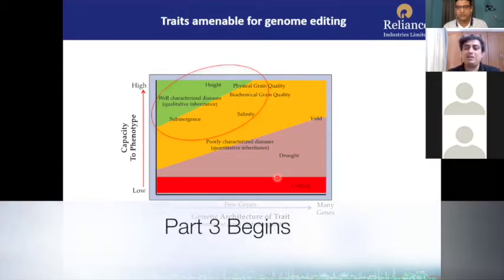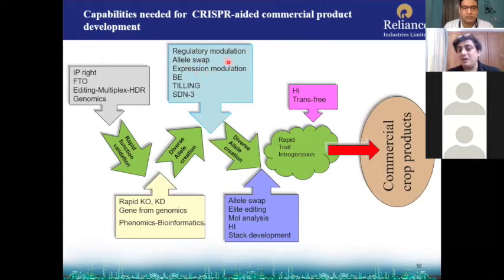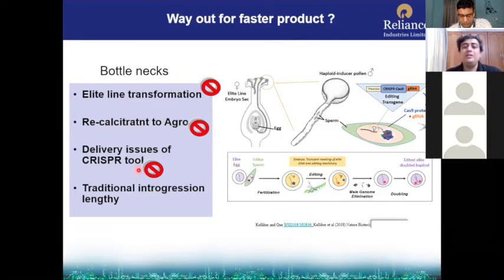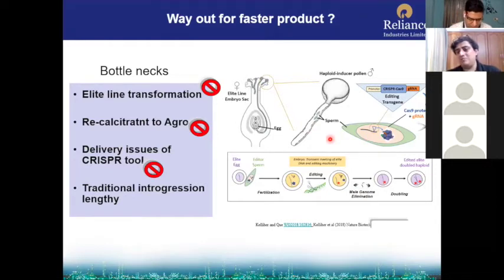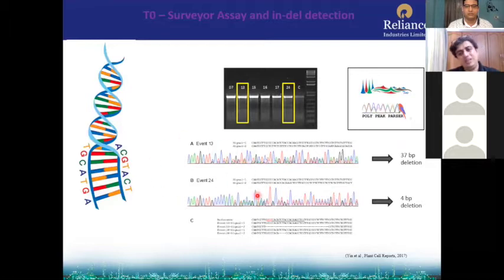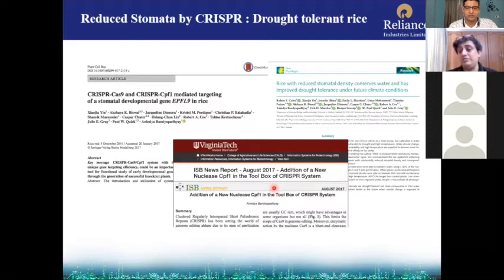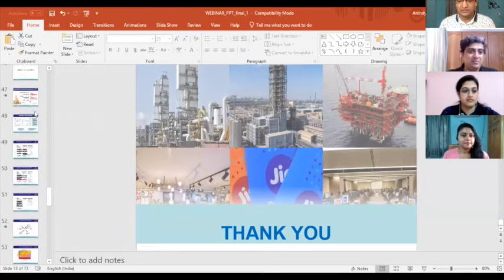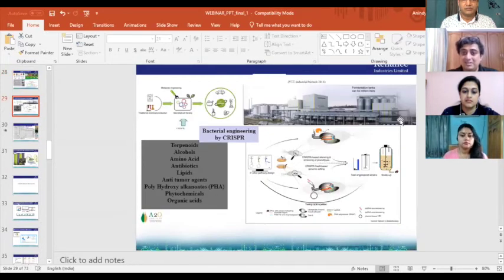Bioingene.com Webinar on CRISPR in Agriculture: context of improving WUE [Part 3 of 3]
Webinar on the Topic  "CRISPR in Agriculture : context of improving WUE" by Dr. Anindya Bandyopadhyay, Vice President, R&D Synthetic Biology-Biofuel-Genome editing, Reliance Industries Limited, India [Bioingene.com] [Part 3 of 3]

About Speaker:
Dr. Anindya Bandyopadhyay is a genome editing specialist and presently leading the Synthetic biology and Genome editing program in Reliance industries ltd. Previously he worked as the Global Genome editing program lead for Syngenta. He was also a faculty and group leader of the Molecular Biology in International Rice Research Institute, Philippines.

Anindya did his PhD from IRRI followed by postdoctoral training in the University of California Berkeley and University of Kentucky in the field of Plant molecular biology , genome editing and virology.

He has published many research papers, reviews and book chapters. He is also serving as a reviewer in many renowned International journals.